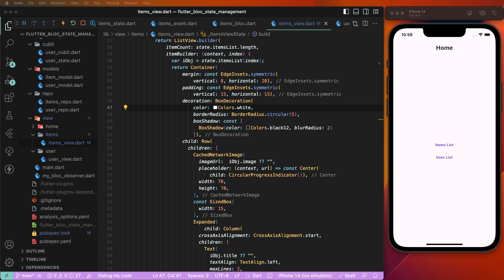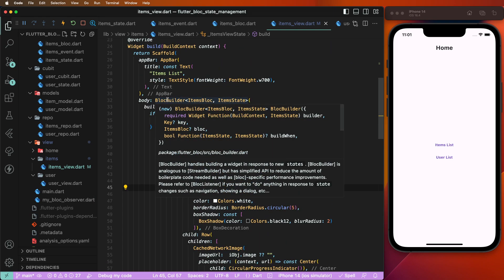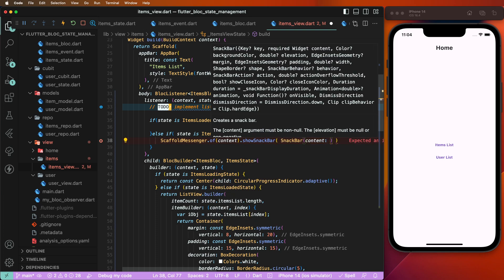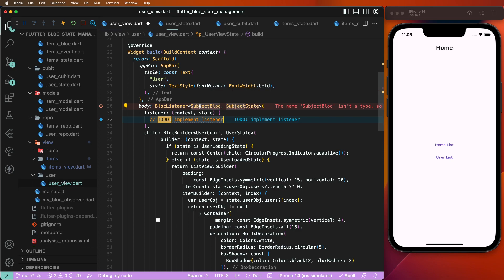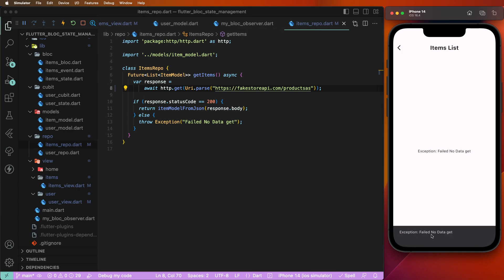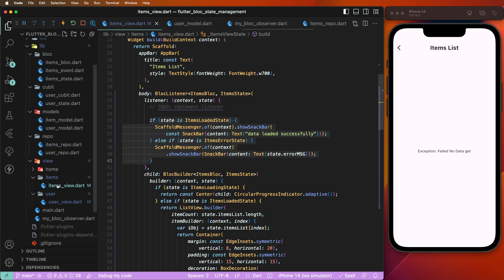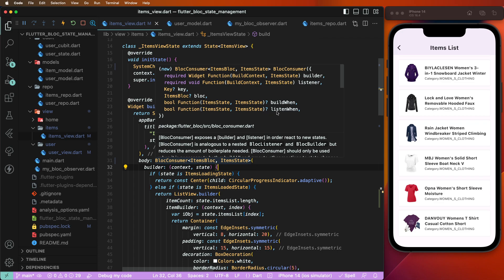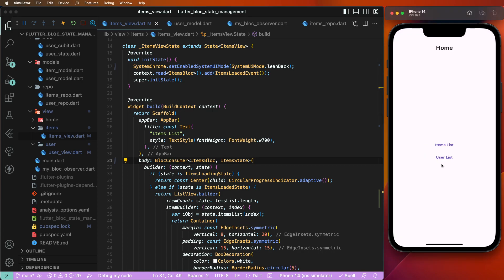Flutter Bloc & Cubit State Management with API Calls: BlocListener, BlocConsumer | Beginner's Guide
🎉 Welcome to our Bloc and Cubit State Management tutorial! We're excited to guide you through the world of Flutter and Dart as we explore Bloc and Cubit's power in managing states and handling API calls. Let's embark on this journey of learning and creation together!

🔥 Dive into Flutter's Bloc & Cubit State Management! In this comprehensive tutorial, learn to use BlocListener and BlocConsumer to handle API calls efficiently. Discover how to manage states seamlessly and create a robust app with Bloc & Cubit. 🚀

Highlights:

- Utilize BlocListener for Effective State Management
Implement BlocConsumer for Streamlined UI Updates
- Perfect for Beginners: Step-by-Step Guide to Bloc & Cubit

What You'll Learn:
Whether you're new to Flutter or seeking advanced state management techniques, this tutorial equips you with the skills to use Bloc & Cubit with confidence, integrating API calls for dynamic app behavior.

🔗 Source Code and Resources:
Access the complete source code and additional resources for implementing Cubit state management with API calling in our GitHub repository linked below.

GitHub Repository - Cubit State Management with API Calling (Flutter)

🔥 Let's Get Started:
Let's create harmony in the world of app development!